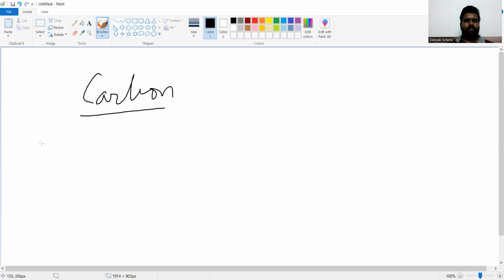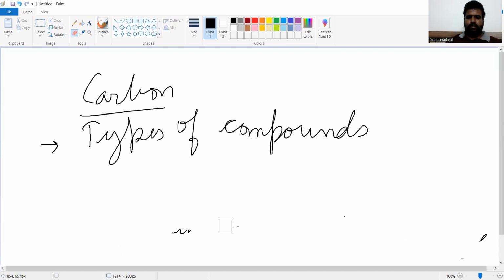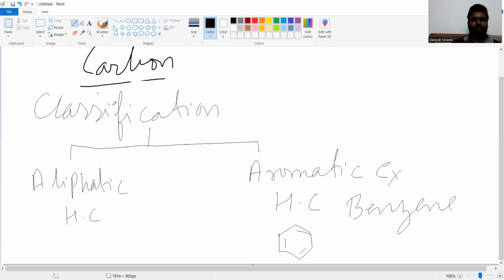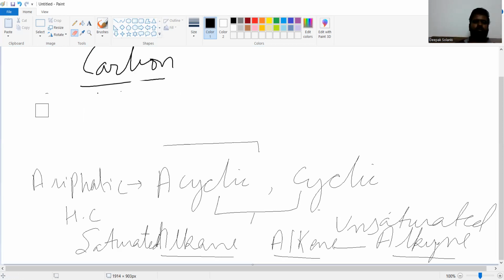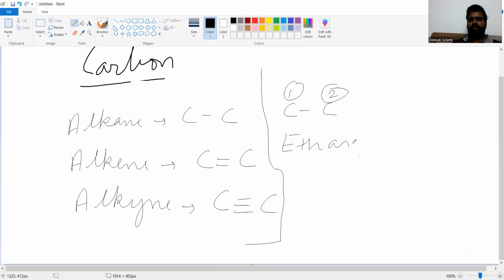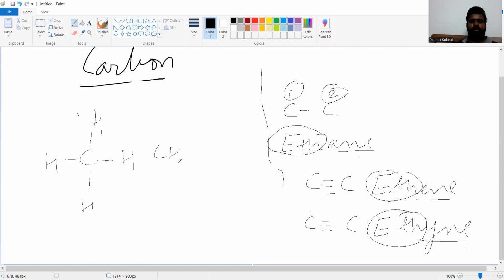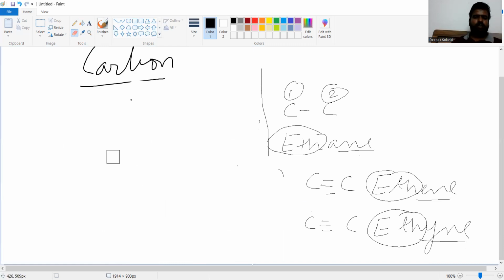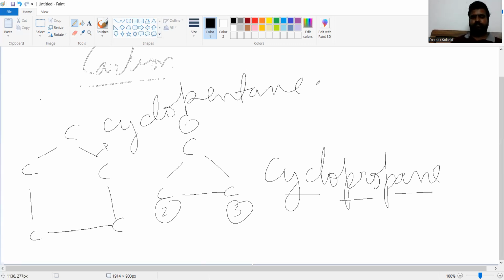Basics of Organic Compounds | Learn Chemistry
Welcome to our informative video on the basics of organic compounds in chemistry. In this video, we will delve into the types and properties of various organic compounds, with a focus on hydrocarbons. Whether you're a student studying chemistry or simply interested in learning more about carbon compounds, this video is perfect for you!

Organic compounds are essential in understanding the composition and behavior of living organisms and materials. They are primarily composed of carbon and hydrogen atoms, forming different types of bonds such as single, double, and triple bonds. These compounds can be categorized into two main groups: saturated and unsaturated compounds.

Saturated compounds contain only single bonds between carbon atoms, resulting in a stable structure. On the other hand, unsaturated compounds have double or triple bonds, leading to the presence of more reactive sites. Alkanes, alkenes, and alkynes are the three main types of compounds discussed in this video. We will explain their structures, naming conventions, and characteristic properties.

Additionally, we will explore carbon chains and cyclo compounds, which are common features found in many organic compounds. Understanding these structures and their significance will provide a solid foundation in the study of organic chemistry.

If you're preparing for chemistry exams, we've got you covered too! We will include some board questions for X level students to test their knowledge and reinforce key concepts.

Let's dive into the fascinating world of organic compounds together!